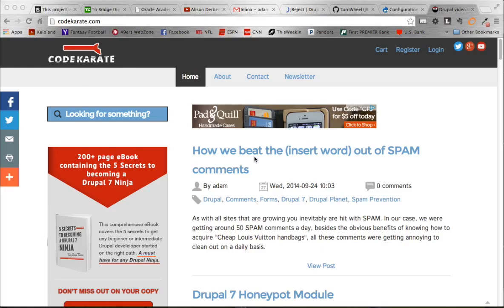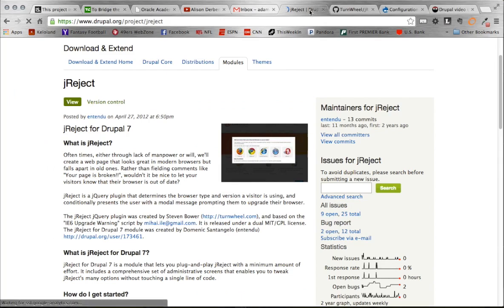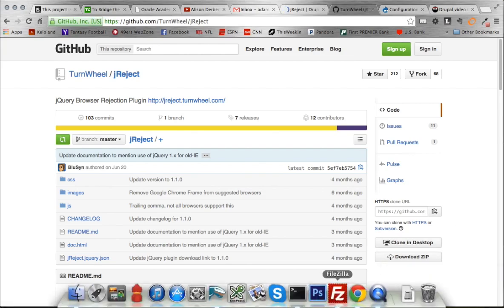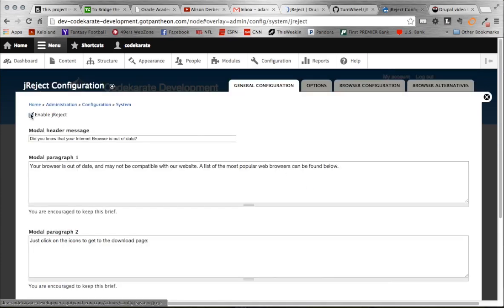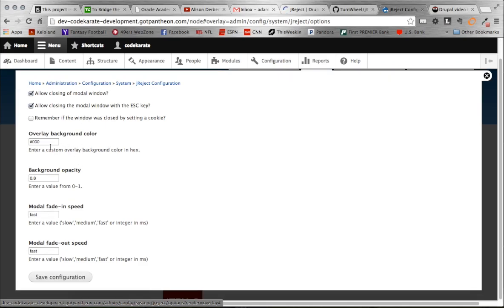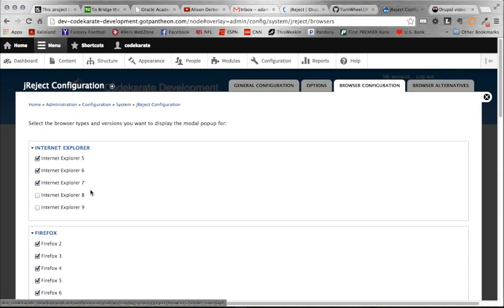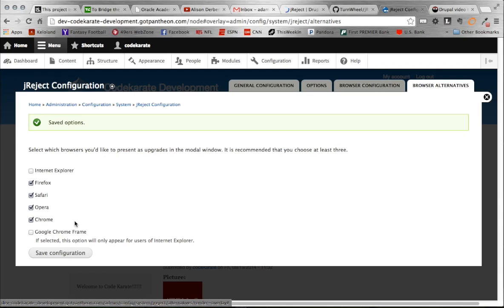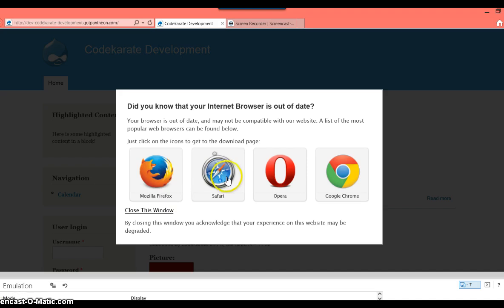Drupal 7 jReject Module - Daily Dose of Drupal Episode 170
n this DDoD we look at the jReject module. This module allows you to display a modal popup notifying the user / visitor that their browser is outdated and wont work well with the site. In the video, you will see that jReject comes with a wide variety of customizations to fit your brand and preferences. Another important thing to note is that jReject unlike other similar modules allow you to display a popup based on other browsers besides the common Internet Explorer. Check it out and let me know what you think.